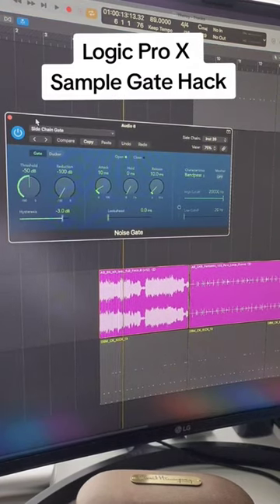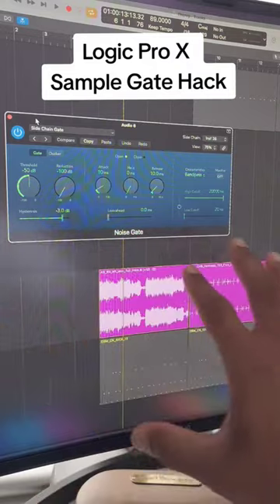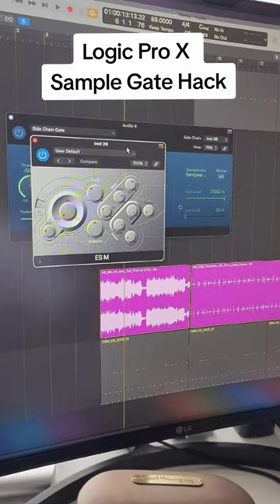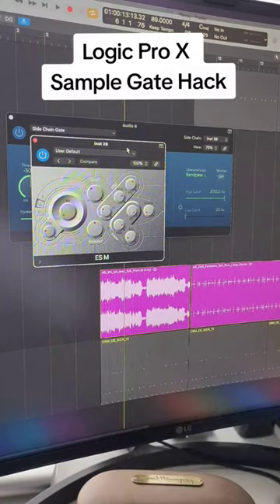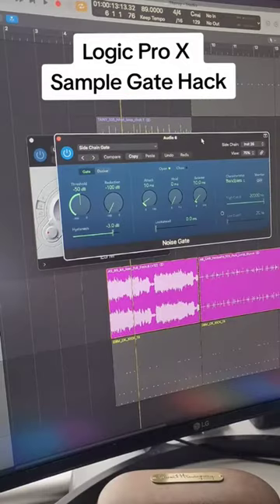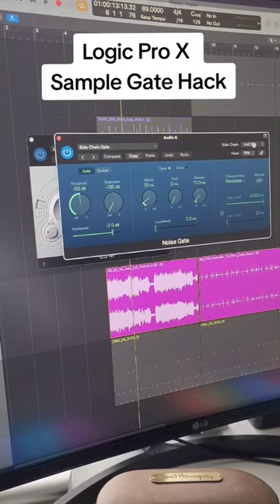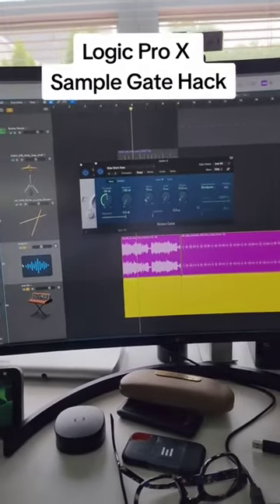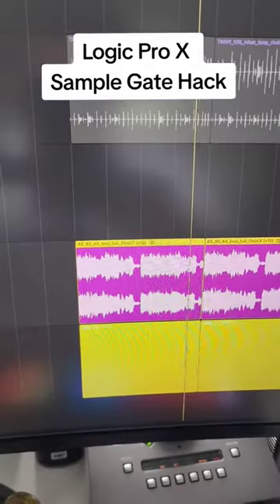Sample gate hack for logicpro